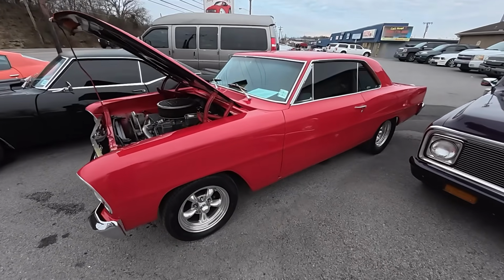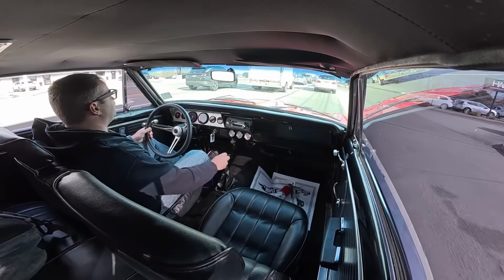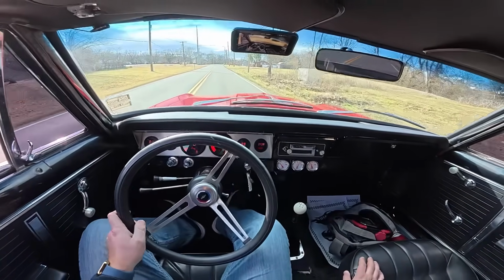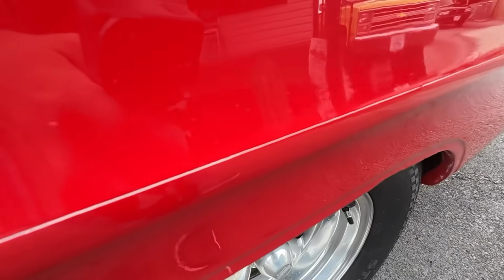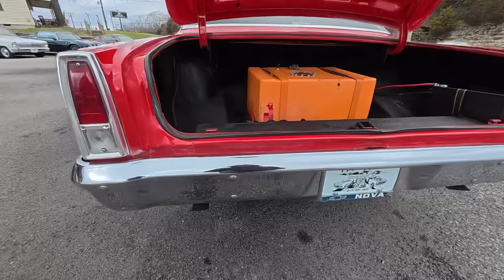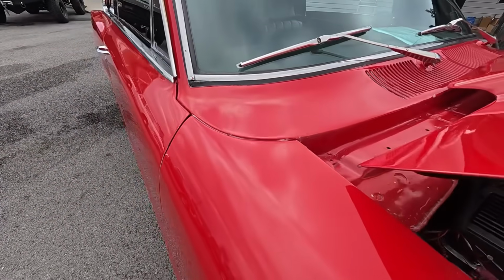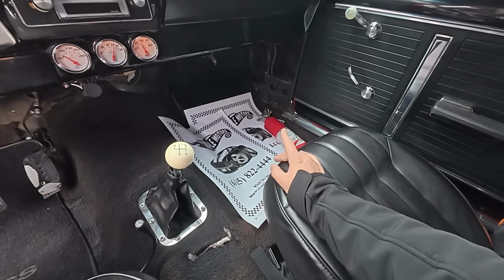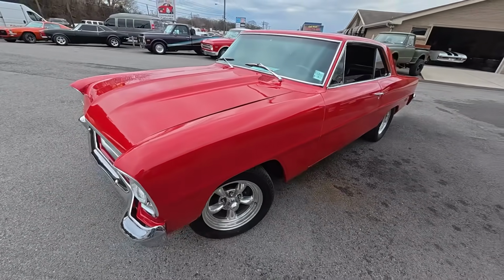Test Drive 1966 Chevrolet Chevy II Nova SOLD $35,900 Maple Motors #2939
1966 Chevrolet Chevy II Nova
Big Block 396 V-8 engine, 4-speed manual transmission with hydraulic clutch, Mustang II front suspension, power rack and pinion steering, Hydraboost power disc brakes, performance upgrades, chrome and aluminum accessories, fenderwell headers, dual exhaust with Flowmasters, subframe connectors, traction bars, mini-tubbed rear, fuel cell, bucket seats, Hurst shifter, tilt steering column, aftermarket gauges, Grant steering wheel, tint, cowl hood, good chrome bumpers and trim, staggered 15" aluminum Torque Thrust wheels. Stock#2939 $35,900

Maplemotors.com

Web:  Maplemotors.com
 TN residents